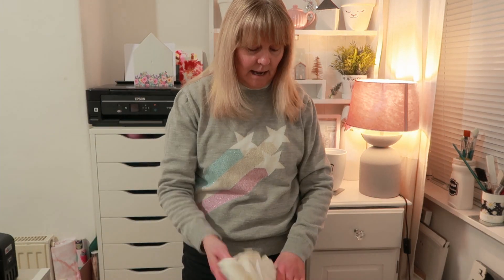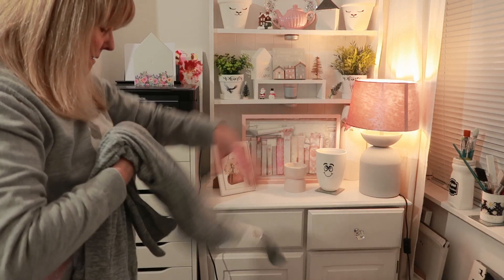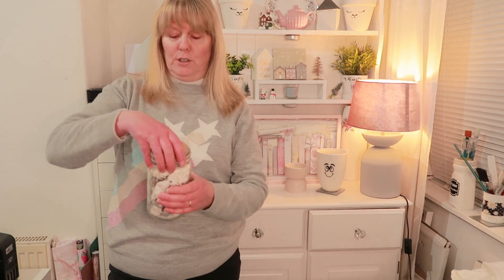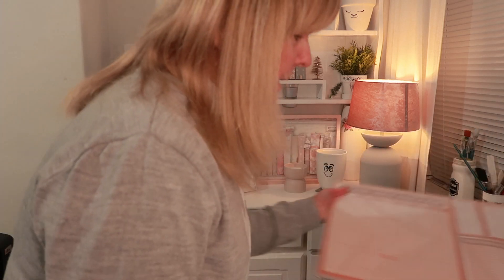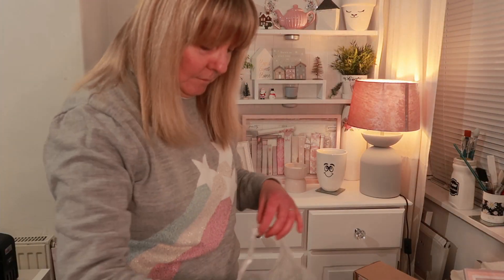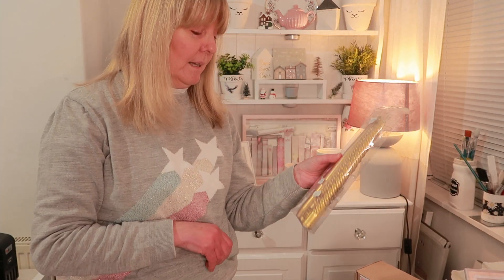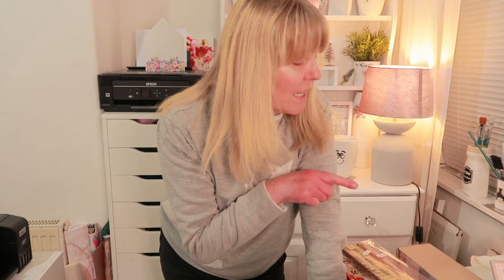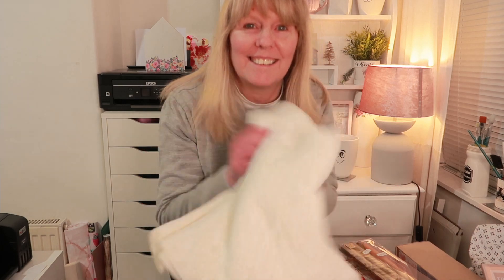Charity Shop Haul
Hi all, I have some great Charity Shop finds, I'm happy with all of my bargains.  Hope you enjoy the video.